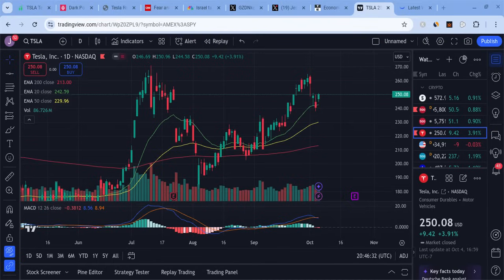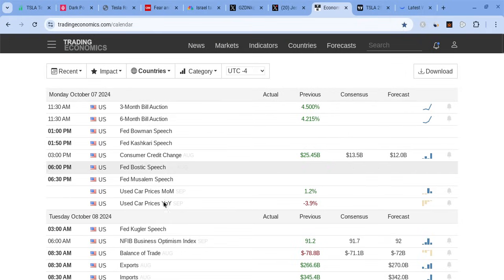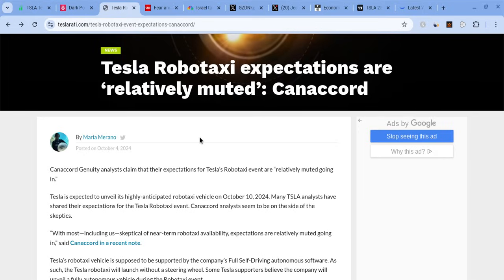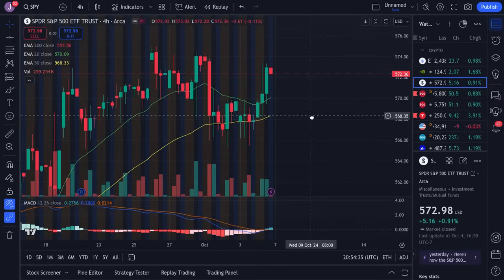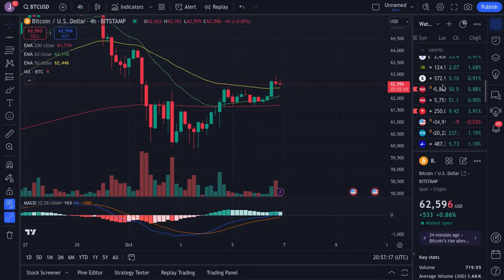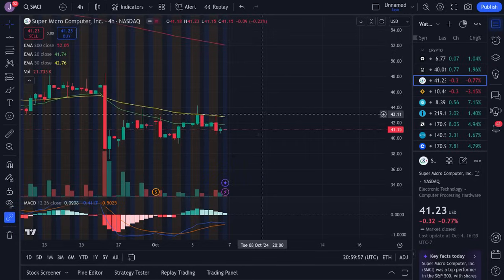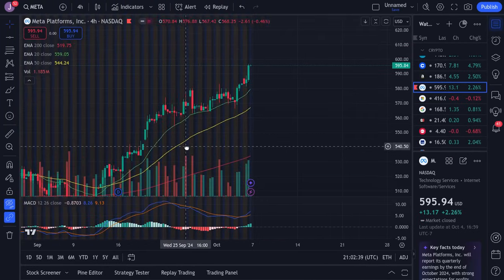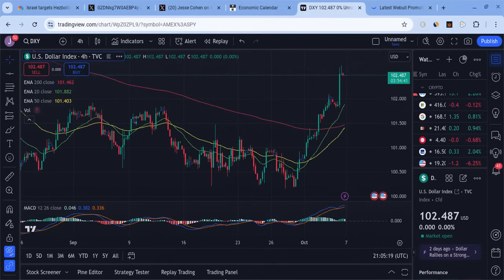🔥 TESLA STOCK MONDAY PREDICTION!! TSLA, SPY, ES, QQQ, NVDA, BTC, AAPL, META, & AMZN PREDICTIONS! 🚀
Hey everyone!

Tesla had a green day as it closed at $250 on Friday (close to expectations), and it held support. Tesla is also very strong for the long-term! In this Tesla video, I will give you my Tesla stock price prediction, while mentioning Tesla news; regardless of Tesla's short term, it's long-term will be bright with massive growth potential. Tesla to the moon! Tesla is the future!

0:00 Intro
1:33 Market News
3:49 Tesla News
6:31 Technical Analysis